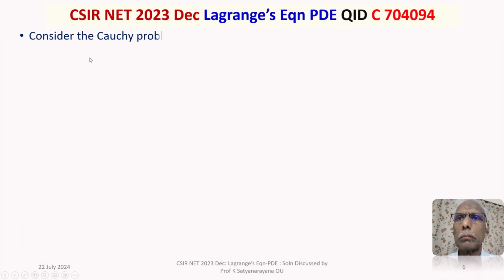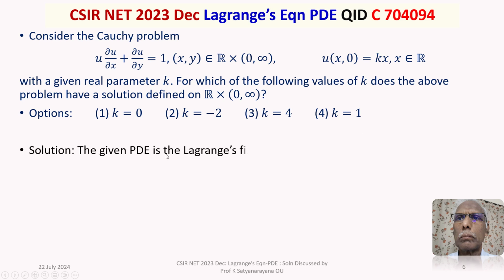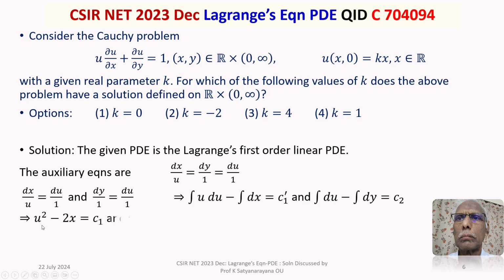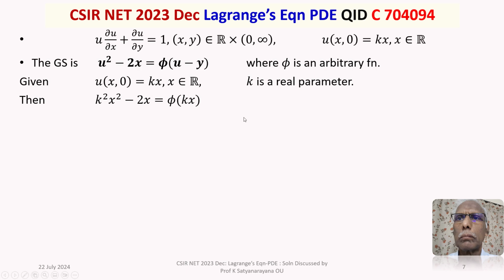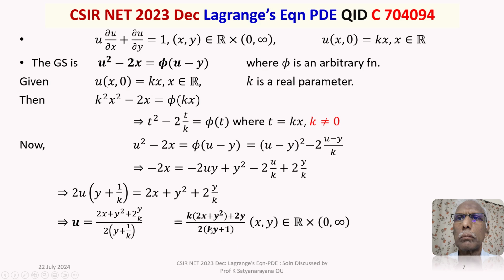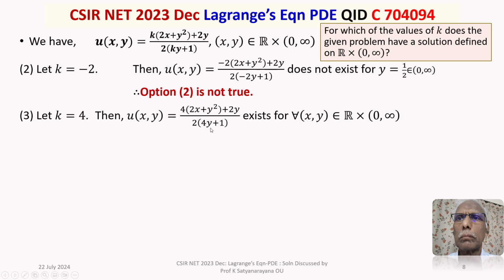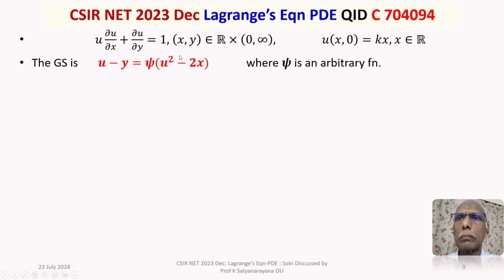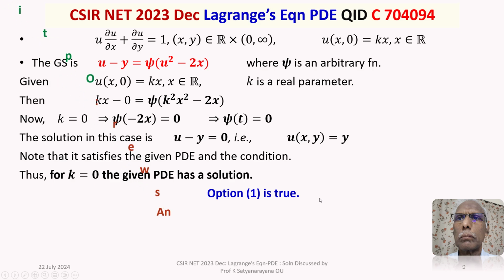CSIR NET 2023 Dec: Lagrange’s 1st linear PDE: PDE: Soln Discussed by Prof K Satyanarayana OU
The solution of a problem related Cauchy Problem from the section Partial Differential Equations (C 704094), that appeared in CSIR NET held in 2023 December, is discussed in detail.

Chapters:
00:00:00  Intro
00:01:15  Qn C 704094
00:05:21  𝑢(𝑥,𝑦)=
00:08:39  Options (2), (3) and (4)
00:11:28  Option (1)